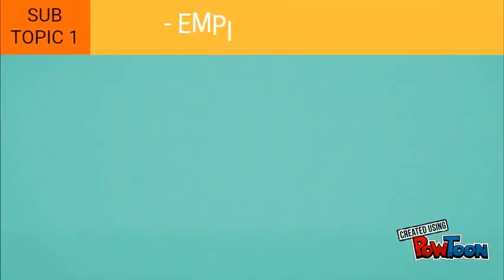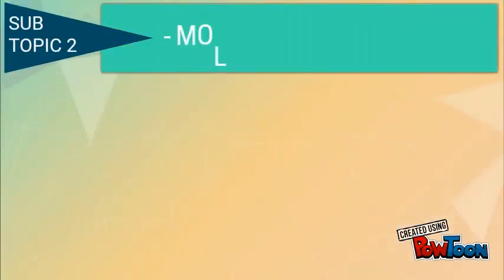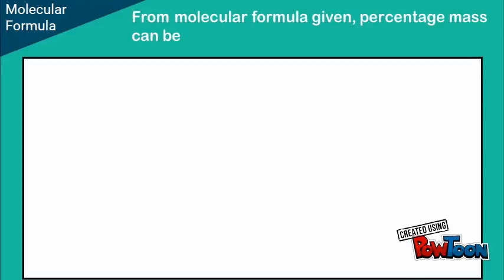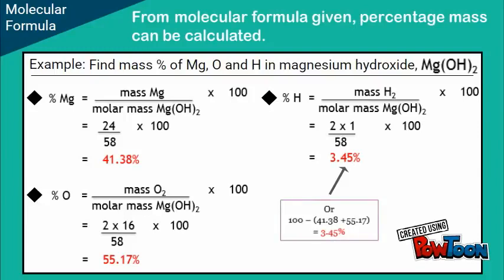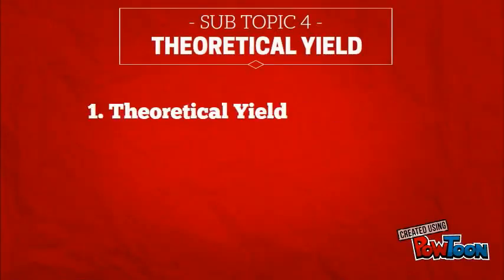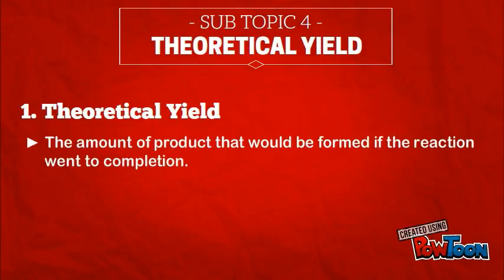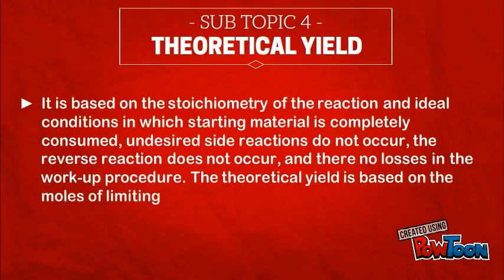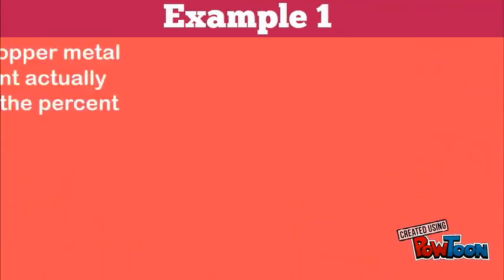EF MF Limiting Reactant